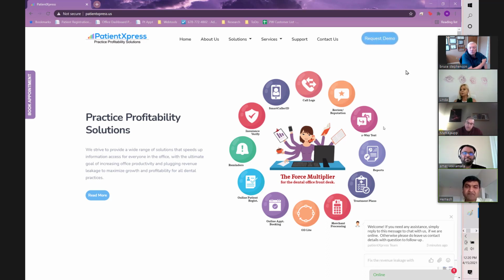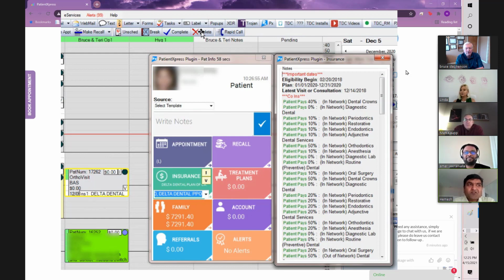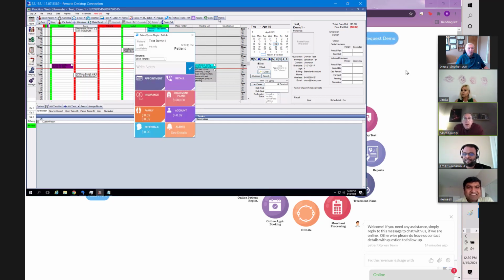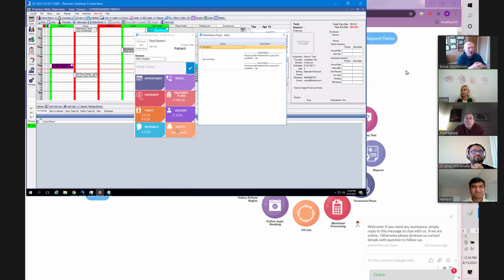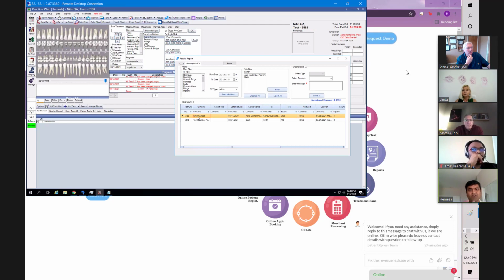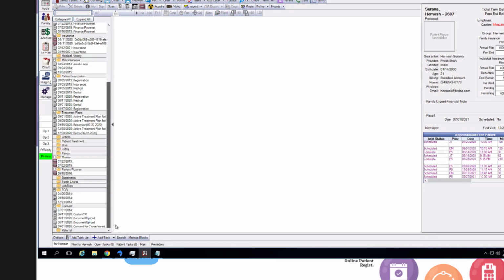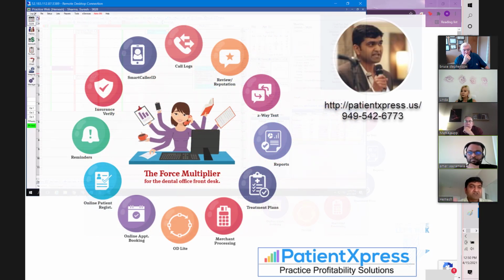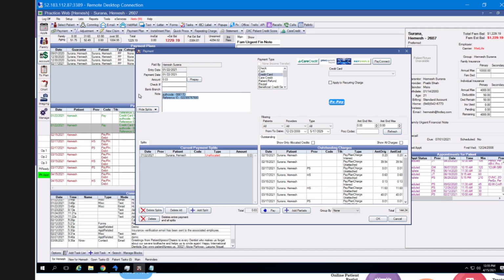Optimize Dental Practice Workflow with PatientXpress - Frequently Asked Questions & Discussion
Join us as we answer frequently asked questions and discuss how PatientXpress can optimize your dental practice workflow. Learn how our solutions streamline office operations, enhance productivity, and maximize profitability for dental practices.

About Us:
Practice Profitability Solutions is dedicated to providing a range of solutions designed to speed up information access for everyone in the office. Our goal is to increase office productivity and address revenue leakage to ensure the growth and success of dental practices.